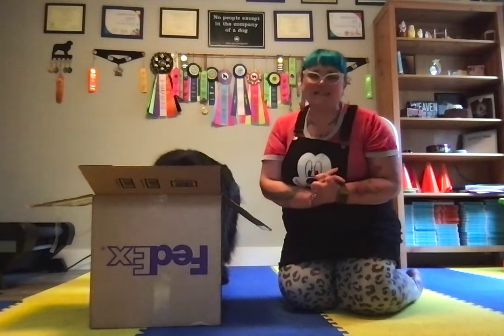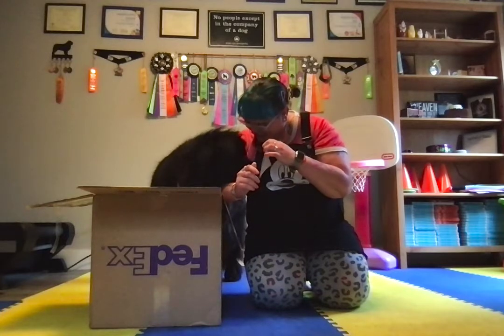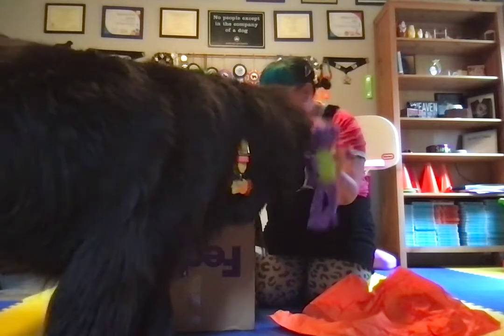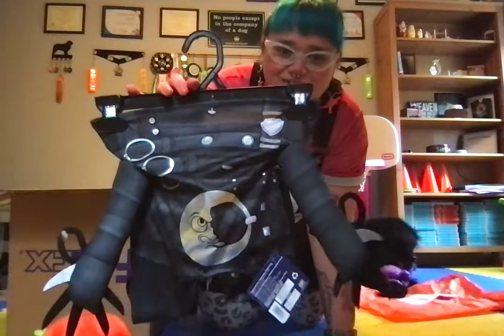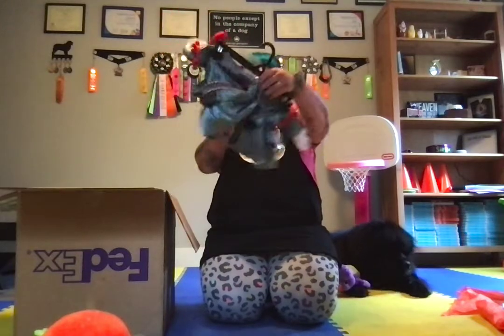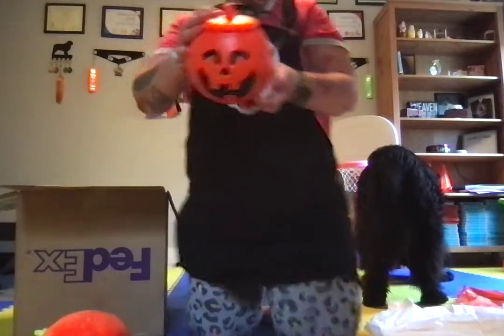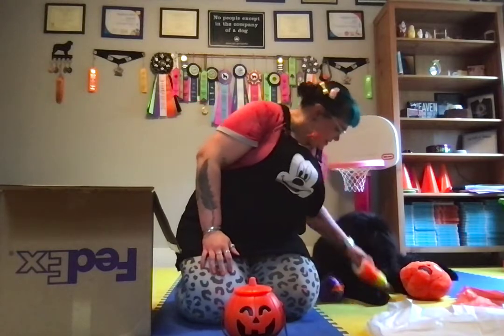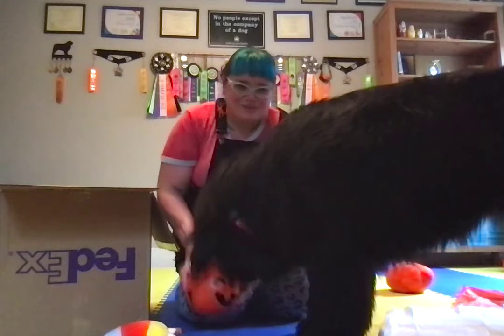PetSmart Halloween Dog HAUL + Unboxing! | Newfoundland Dog